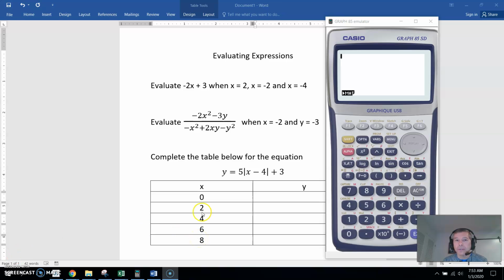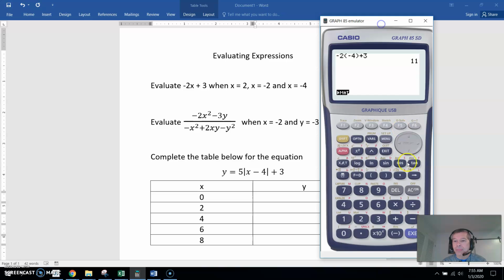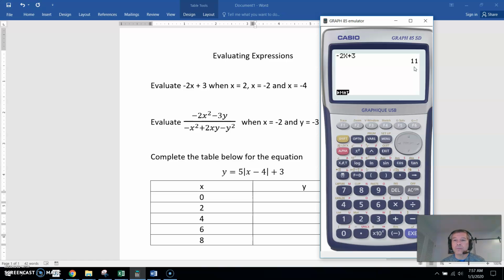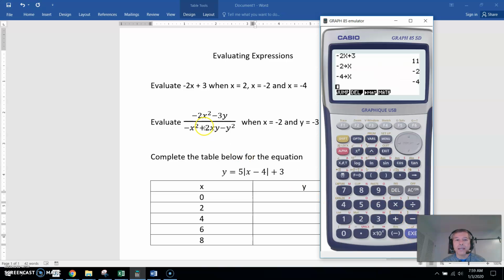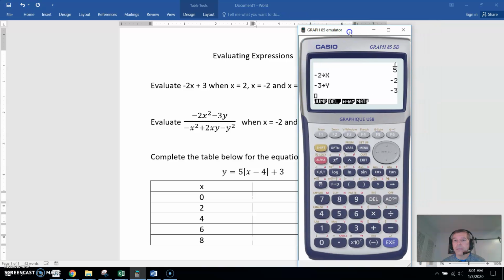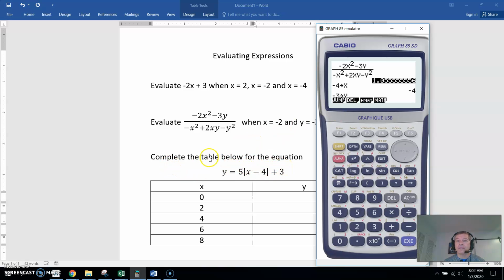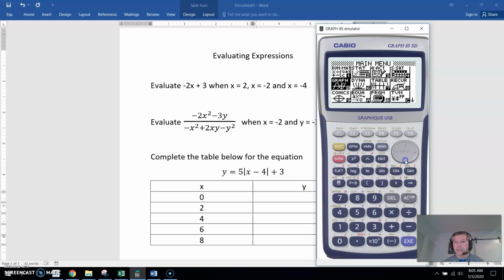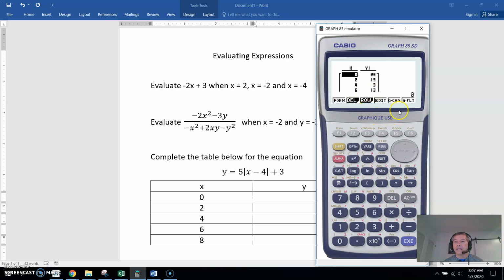Casio Substitute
Shows how to substitute values in for variables in the Run menu of the Casio.